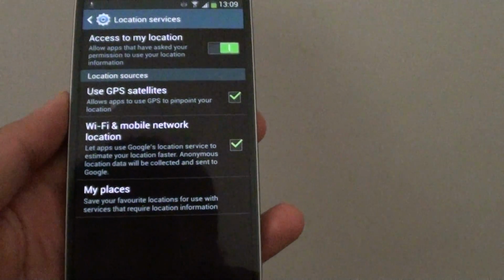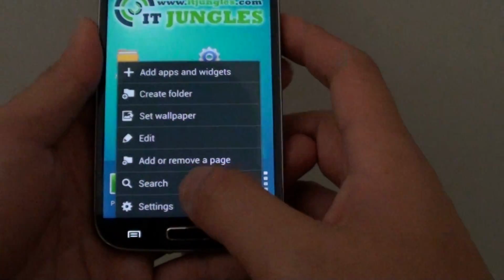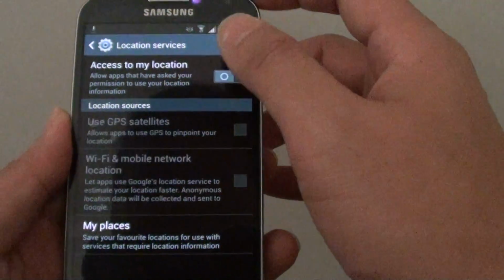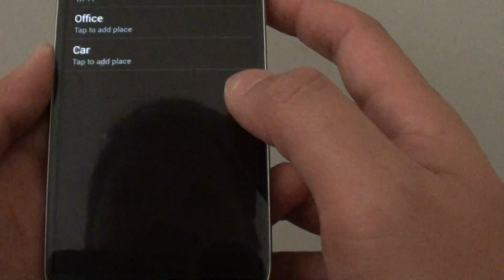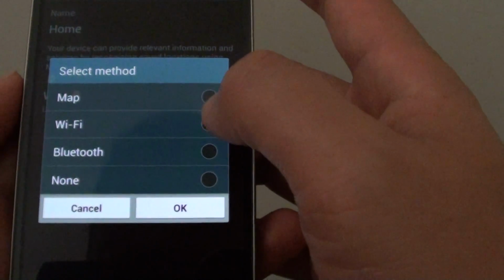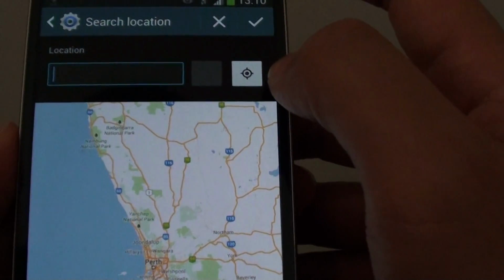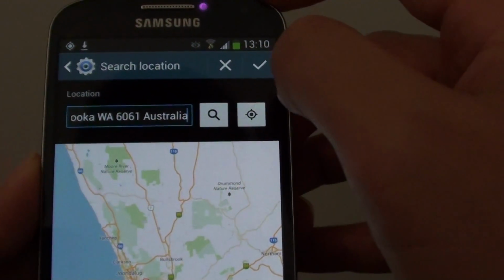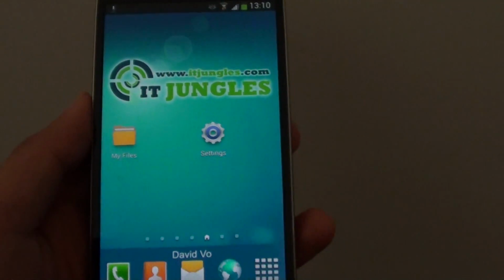Samsung Galaxy S4: How to Save Home Favorite Locations from My Places (Maps)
Learn how you can save the favorite home locations from My Places on the Samsung Galaxy S4. This is good when you want use map to quickly navigate back home.